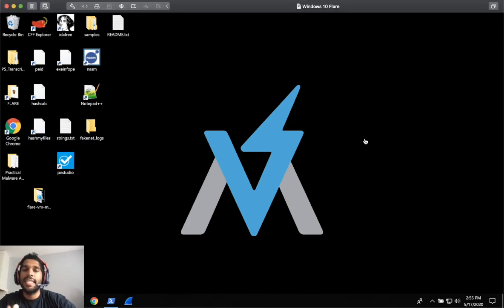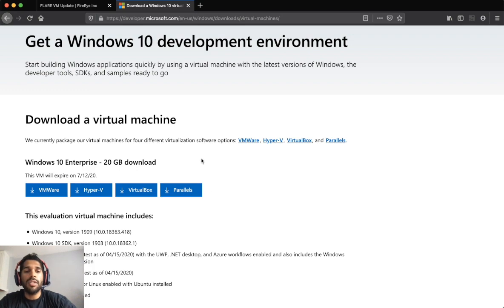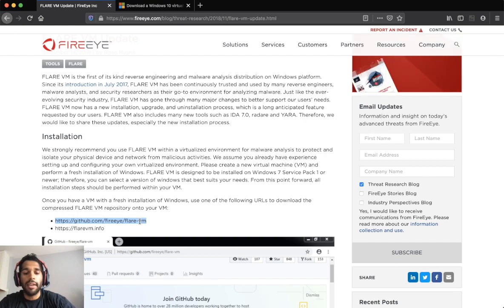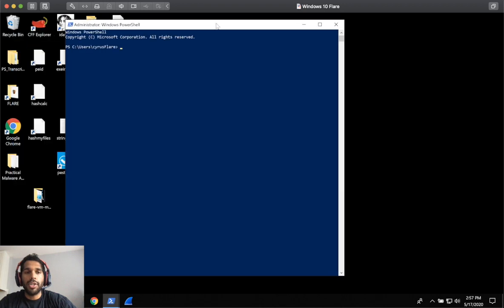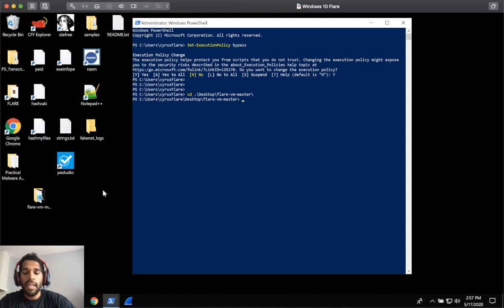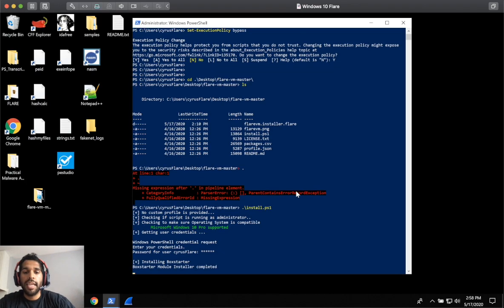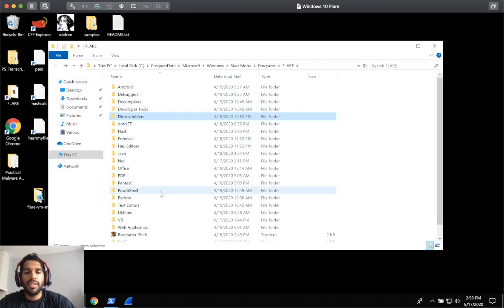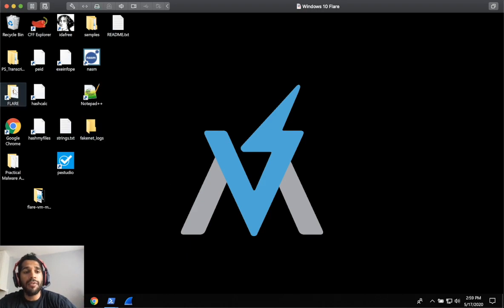How to setup FLARE VM on Windows 10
How to set up FLARE VM on Windows 10 Virtual Machine